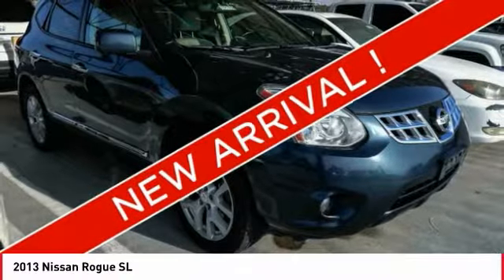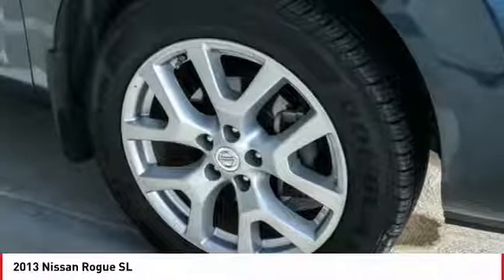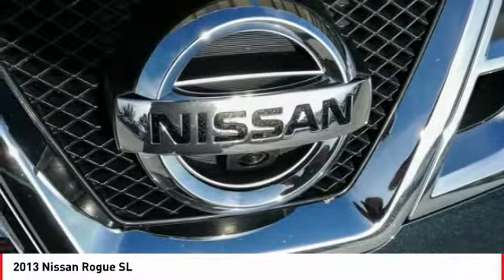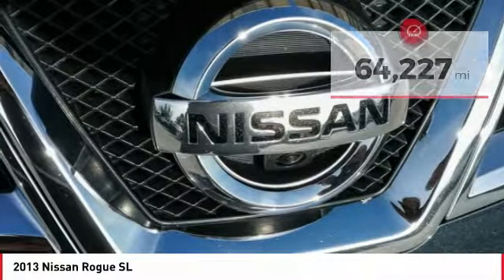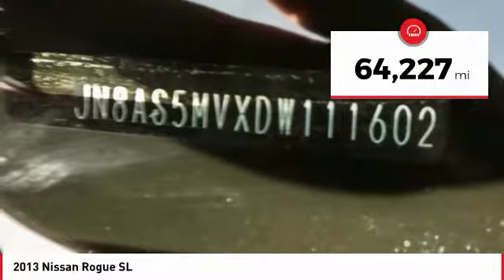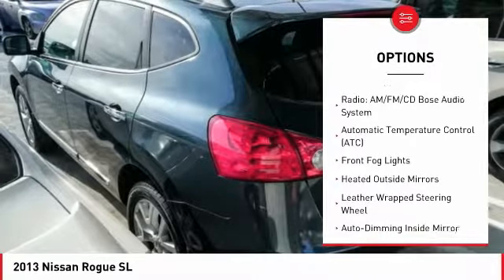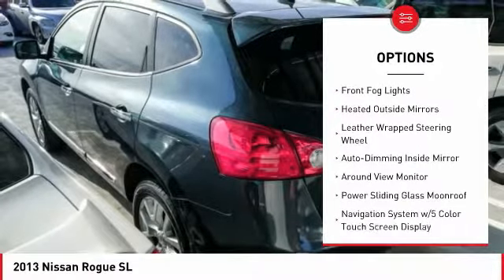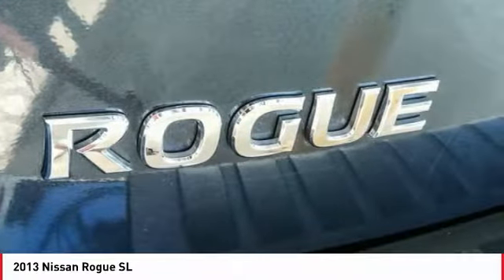2013 Nissan Rogue Cathedral City CA 237203A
2013 Nissan Rogue SL

2.5L I4 DOHC 16V CVT 22/27mpg SL Nissan Rogue 4D Sport Utility Graphite BluebrbrbrAWD.brbrbrReviews:brbr  * Smooth ride; capable handling; quick acceleration; high-quality cabin; comfortable front seats. Source: EdmundsbrbrbrBE OUR GUEST! Come visit your friendly and pressure-free 10,000+ square foot showroom where you'll enjoy family oriented atmosphere with free wifi, complimentary coffee, popcorn, bottle water. Free shuttle service to and from the dealership. TOYOTA CERTIFIED USED, YARIS, PRIUS, IM, IA, COROLLA, CAMRY, AVALON, RAV4 HIGHLANDER, SEQUOIA, TUNDRA, TACOMA, LANDCRUISER, SIENNA. PALM SPRINGS, CATHEDRAL CITY, RANCHO MIRAGE, PALM DESERT, INDIAN WELLS, INDIO, COACHELLA, YUCCA VALLEY, 29 PALMS.brbrWHY TOYOTA OF THE DESERT? At Toyota of The Desert, we only stock the very best Toyota pre-owned and Certified Pre-Owned vehicles as well as high quality, select brands from other car companies into our inventory. We have a staff of on-site buyers and regional buyers dedicated to acquiring cars and trucks that fit your particular and exclusive needs and at prices you'll love! Then, we recondition those vehicles to strict dealership and manufacturer specifications. Additionally, we work with all credit and financial situations and do our absolute best to find a vehicle that fits every individual's unique lifestyle.brOur sales staff is non-commission! That means were interested in helping to find the right vehicle for you, regardless of price.